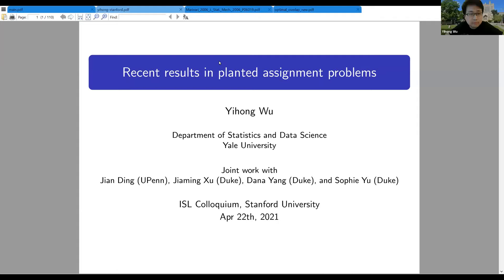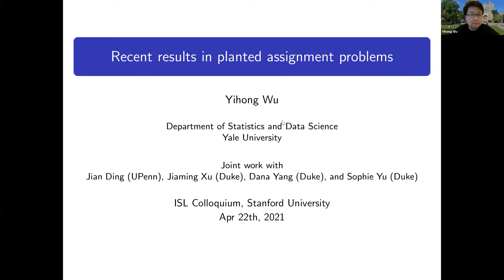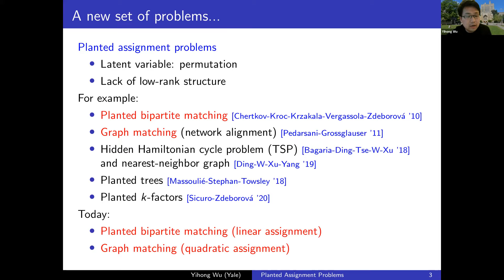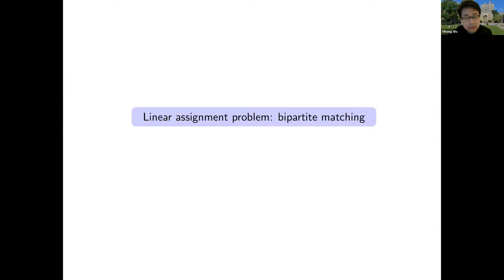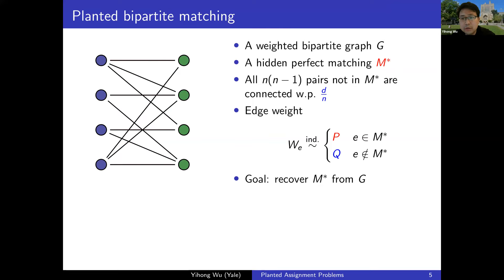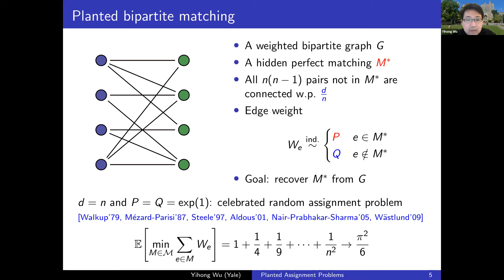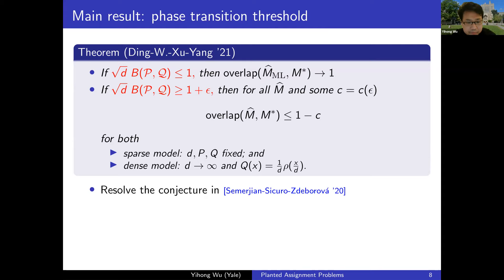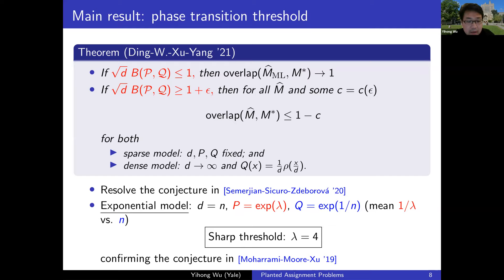Recent Results in Planted Assignment Problems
Yihong Wu
Professor, Yale

Abstract
Motivated by applications such as particle tracking, network de-anonymization, and computer vision, a recent thread of research is devoted to statistical models of assignment problems, in which the data are random weight graphs correlated with the latent permutation. In contrast to problems such as planted clique or stochastic block model, the major difference here is the lack of low-rank structures, which brings forth new challenges in both statistical analysis and algorithm design.

In the first half of the talk, we discuss the linear assignment problem, where the goal is to reconstruct a perfect matching planted in a randomly weighted bipartite graph, whose planted and unplanted edge weights are independently drawn from two different distributions. We determine the sharp threshold at which the optimal reconstruction error (fraction of misclassified edges) exhibits a phase transition from imperfect to perfect. Furthermore, for exponential weight distributions, this phase transition is shown to be of infinite-order, confirming the conjecture in [Semerjian et al. 2020]. The negative result is shown by proving that, below the threshold, the posterior distribution is concentrated away from the hidden matching by constructing exponentially many long augmenting cycles.

In the second half of the talk, we discuss the quadratic assignment problem (graph matching), where the goal is to recover the hidden vertex correspondence between two edge-correlated Erdos-Renyi graphs. We prove that there exists a sharp threshold, above which one can correctly match all but a vanishing fraction of the vertices and below which matching any positive fraction is impossible, a phenomenon known as the “all-or-nothing” phase transition. The proof builds upon a tight characterization of the mutual information via the truncated second-moment method and an appropriate “area theorem”. Achieving these thresholds with efficient algorithms remains open.

This talk is based on joint work with Jian Ding, Jiaming Xu, Dana Yang and Sophie Yu.